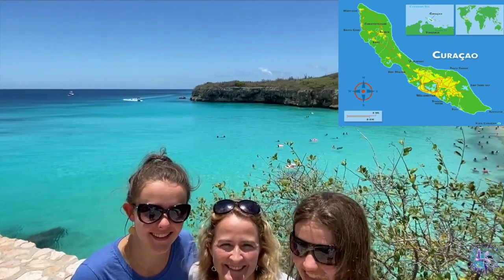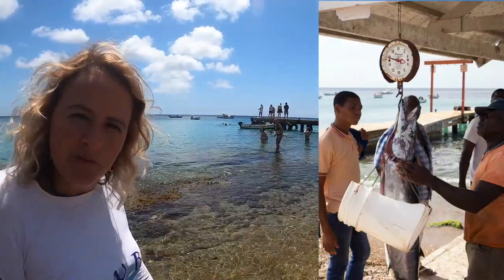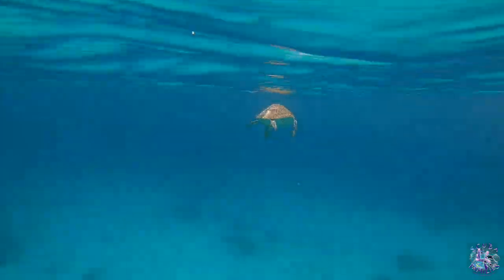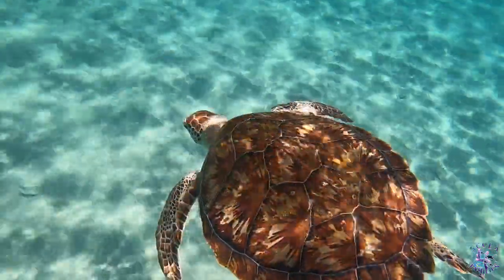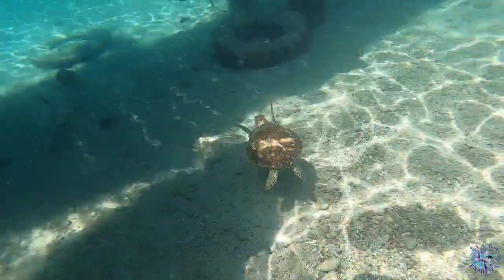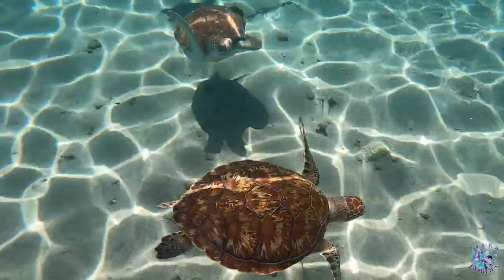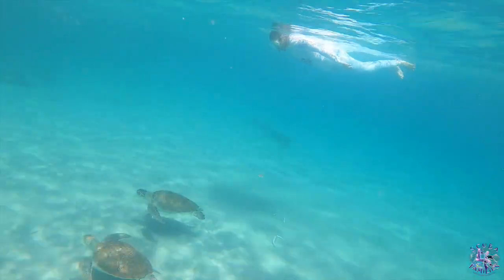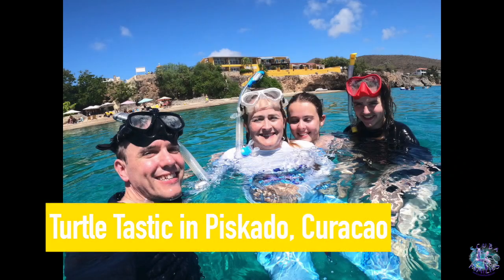Best Place to Snorkel with Turtle, Piskado, Curaçao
As a family we wanted to all go snorkelling with turtles and found the best place in the world for this, Playa Piskado, Curaçao. Translated into English to mean Fishermans' beach, the green turtles are attracted into the pier by the left overs scraps from the catch of the day. The turtles almost seem oblivious to the snorkelers above them, which allows you to admire these magnificent species up close. Highlights were seeing turtle heads pop up right in front of you and then gracefully diving down again. Normally shy creatures, its a real treat to spend such quality time with them.